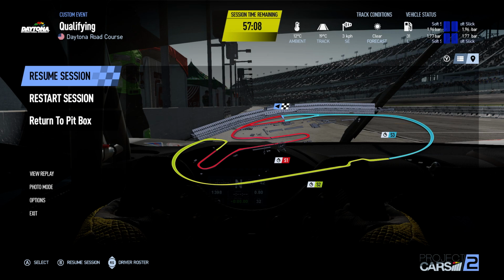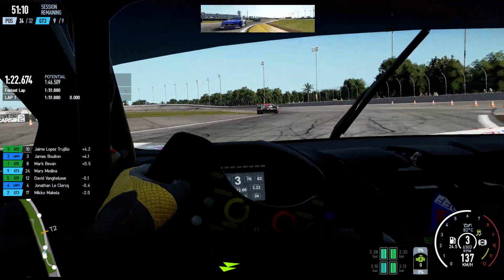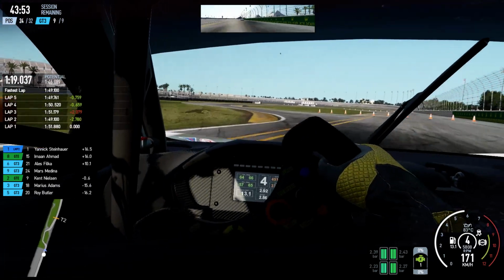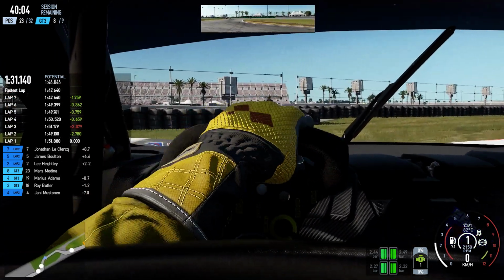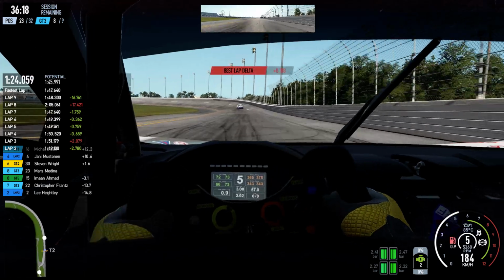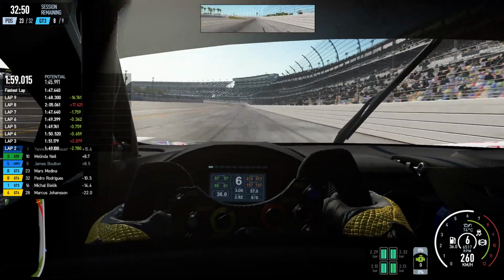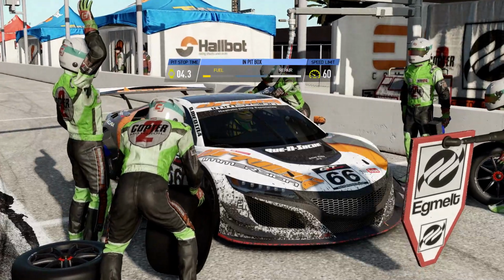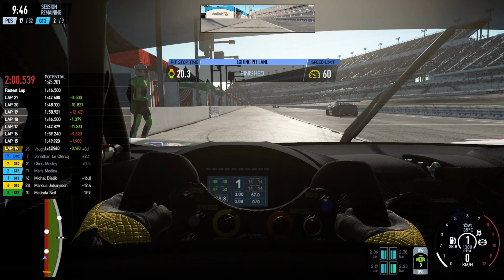Project Cars 2 - Daytona Qualifying - DI NSX GT3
Qualifying for the Rolex 24 Hours of Daytona in the Acura NSX for the GT3 Class. The difficulty is set to 100 and the artificial intelligence(AI) is set to 80. That is pretty aggressive. How is the NSX GT3 going to do against the competition? We appreciate any comments on our content. Don't forget to set notifications so that you can access our content as soon as they are available.